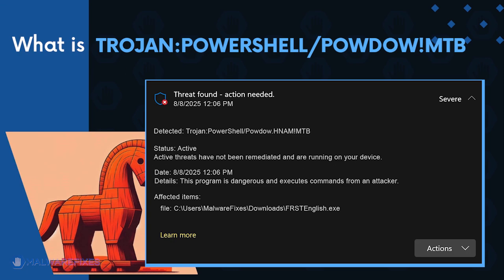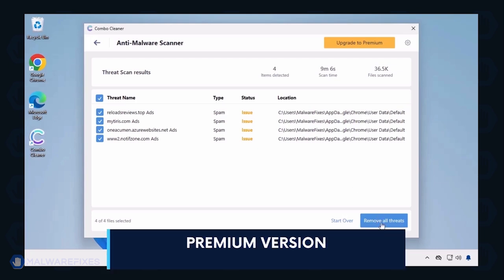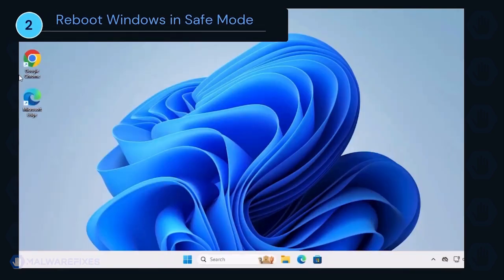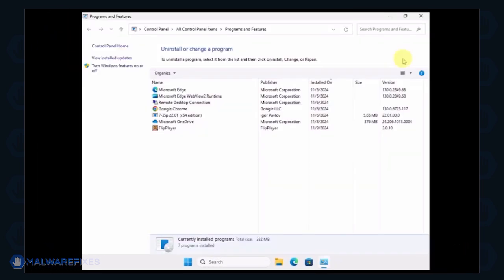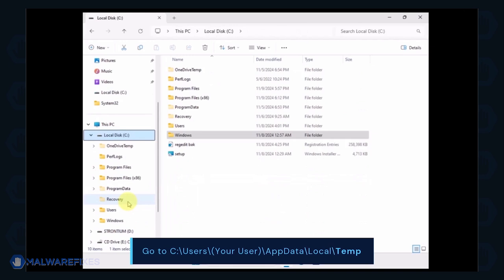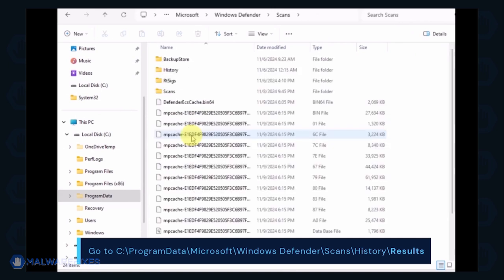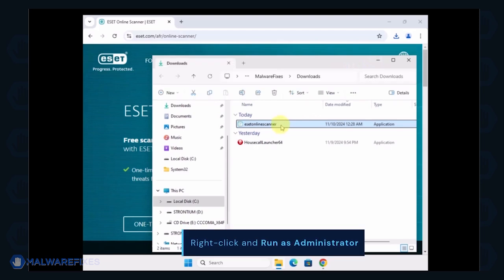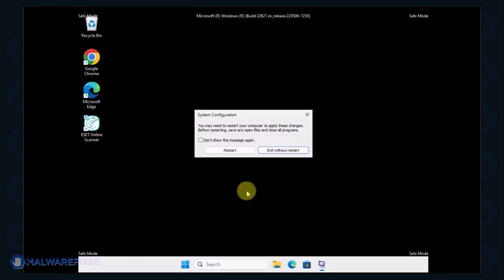Trojan:PowerShell/Powdow!MTB Virus Removal Steps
This tutorial video will help you get rid of Trojan:PowerShell/Powdow!MTB from a Windows computer.

The guide is also useful in removing the following variants:
Trojan:PowerShell/Powdow.HNAM!MTB